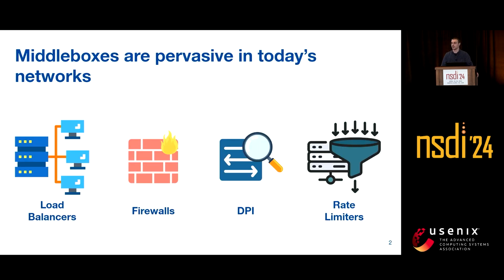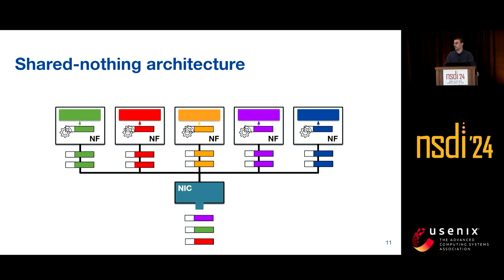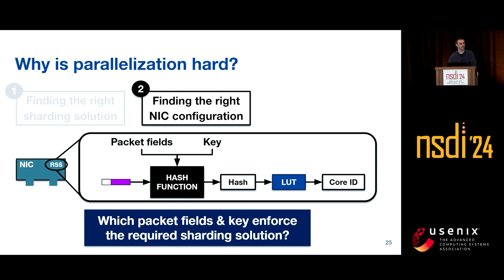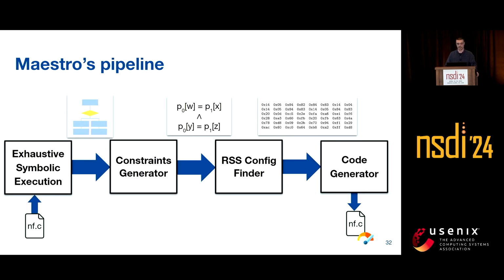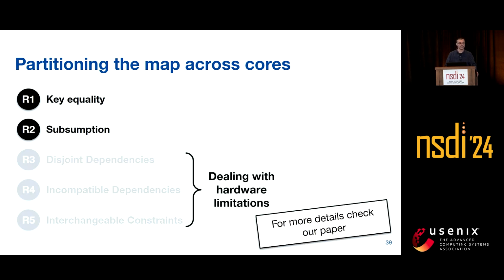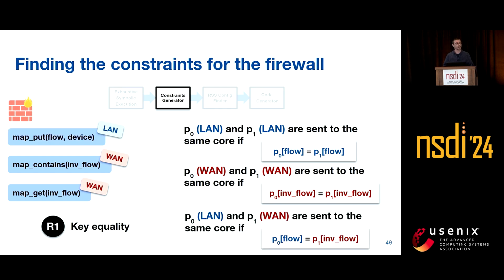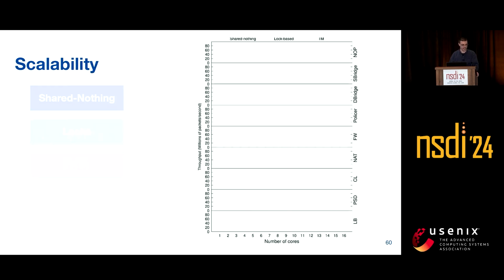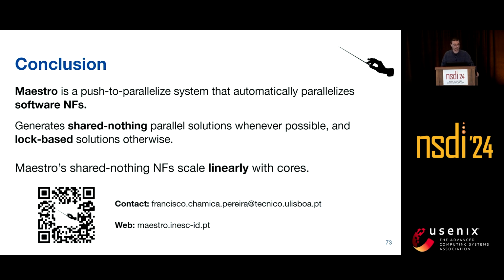NSDI '24 - Automatic Parallelization of Software Network Functions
Francisco Pereira, Fernando M. V. Ramos, and Luis Pedrosa, INESC-ID, Instituto Superior Técnico, University of Lisbon

Software network functions (NFs) trade-off flexibility and ease of deployment for an increased challenge of performance. The traditional way to increase NF performance is by distributing traffic to multiple CPU cores, but this poses a significant challenge: how to parallelize an NF without breaking its semantics? We propose Maestro, a tool that analyzes a sequential implementation of an NF and automatically generates an enhanced parallel version that carefully configures the NIC's Receive Side Scaling mechanism to distribute traffic across cores, while preserving semantics. When possible, Maestro orchestrates a shared-nothing architecture, with each core operating independently without shared memory coordination, maximizing performance. Otherwise, Maestro choreographs a fine-grained read-write locking mechanism that optimizes operation for typical Internet traffic. We parallelized 8 software NFs and show that they generally scale-up linearly until bottlenecked by PCIe when using small packets or by 100~Gbps line-rate with typical Internet traffic.
Maestro further outperforms modern hardware-based transactional memory mechanisms, even for challenging parallel-unfriendly workloads.